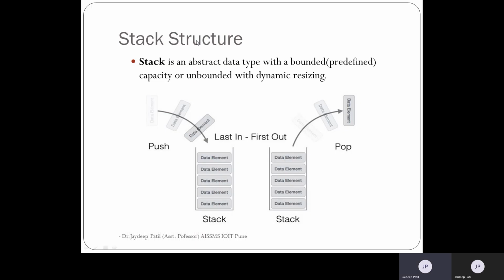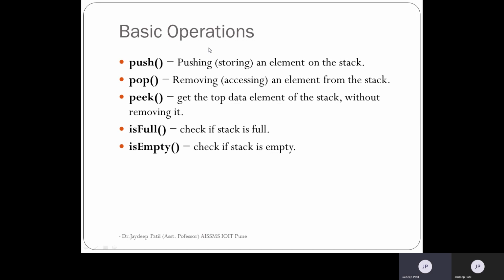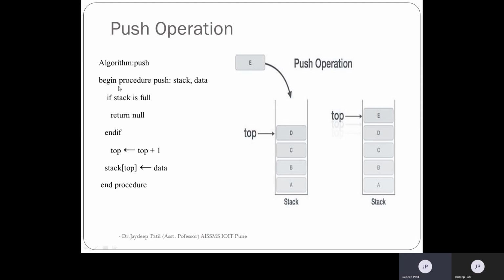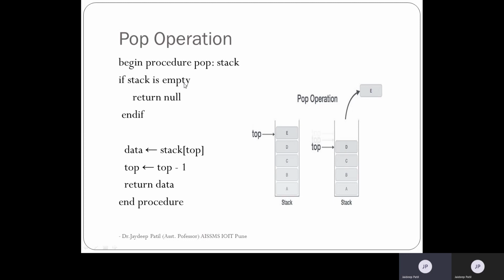Stack Operation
Video by-Dr.Jaydeep Patil
In this video, I am going to explain to you “Stack Data Structure”, in fact, I will cover Stack Operation of Data Structure(SE E&TC 2019 pattern- Introduction to C programming ).
In this video, you will get ideas on how to stack operations work.
Here’s what you’ll learn in this video:
First. I will explain to you “stack structures” with stack operations and applications of a stack in real life.